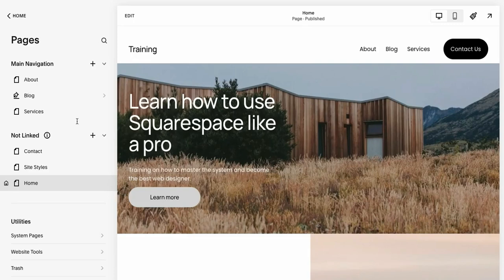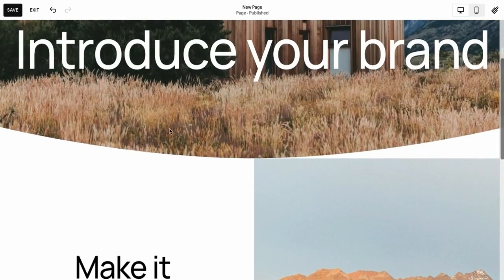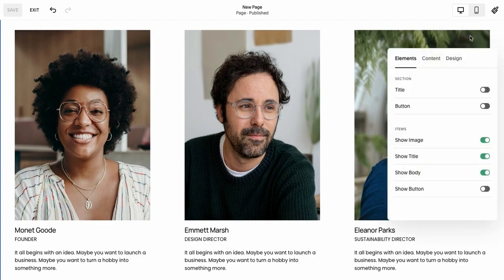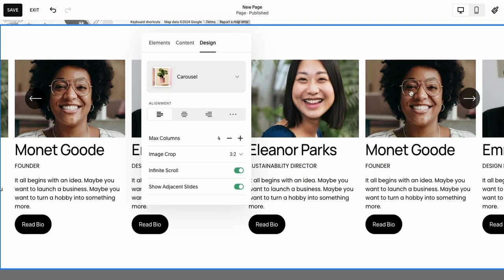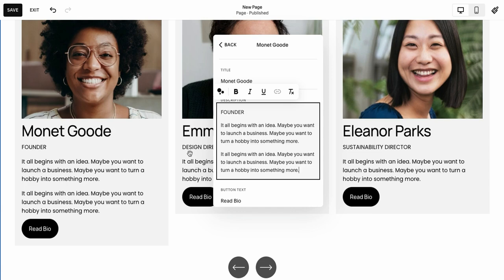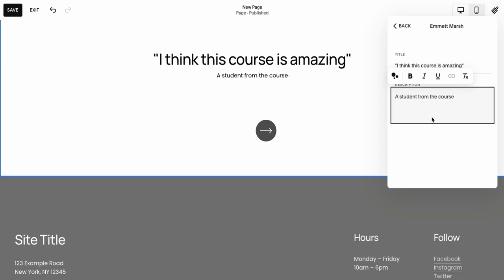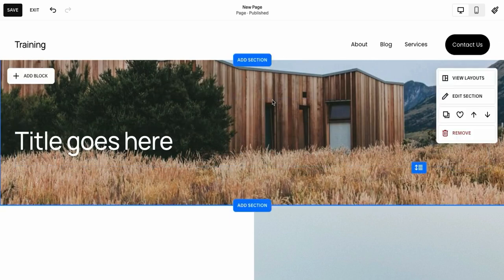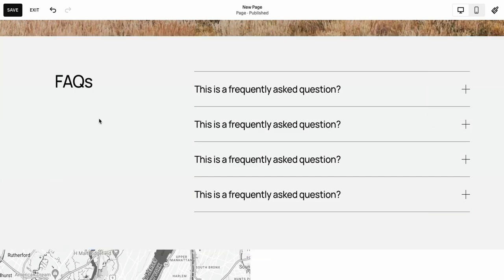Every Squarespace 7.1 Section Type Explained (Which One Should You Use?)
Not all Squarespace sections are created equal, and choosing the wrong section type can limit your design options! In this detailed tutorial, I'm breaking down every single section type in Squarespace 7.1 so you know exactly which one to use.

You'll learn what section types are and why they matter, blank sections for maximum flexibility, list sections for galleries and portfolios, auto-layout sections for blog grids, when to use each section type, pros and cons of different sections, and how to change section types. Understanding this will unlock so many more design possibilities!